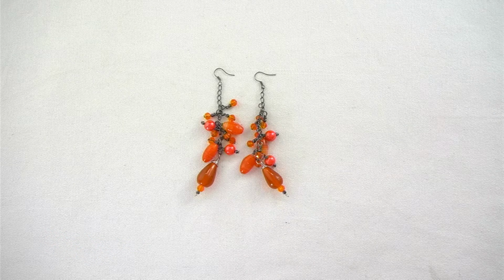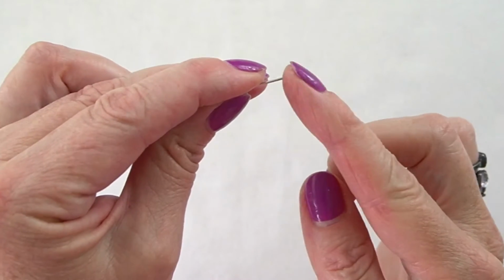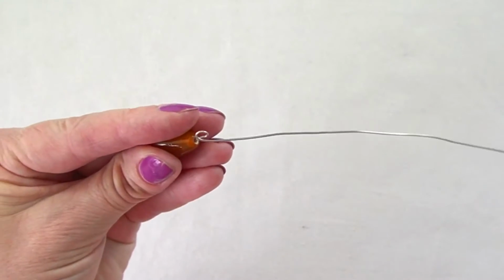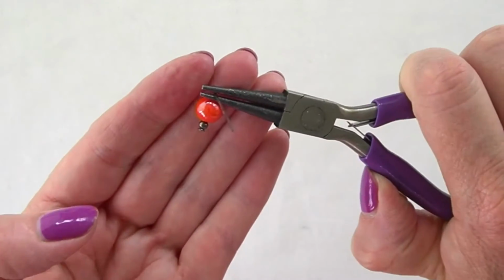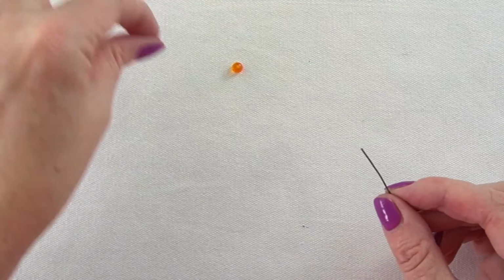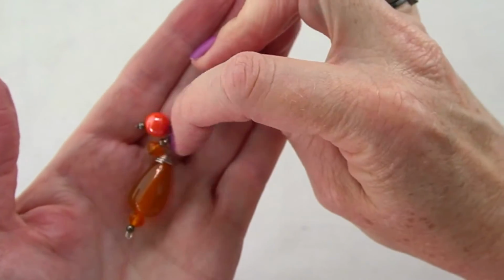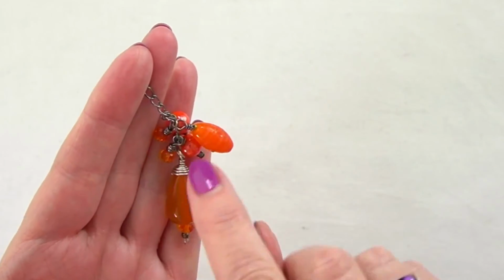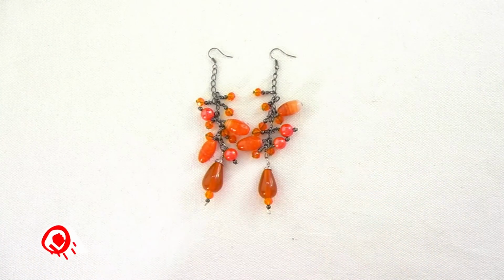How to Look Stunning with Orange Chain Earrings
These wonderful orange chain earrings make a statement.  Made with wire wrapped loops and chain.

If you would like to see a layout diagram for the beads please visit the corresponding blog post.

Materials:
Here’s what you’ll need to make these orange chain earrings:
6x4mm Orange Handmade Imitation Austrian Crystal Faceted Rondelle x16
17x10mm Orange Indian Glass Lampwork Oval Beads x 4
20 Gauge Silver Half Hard Wire x approximately 20cm

Tools:
Ruler